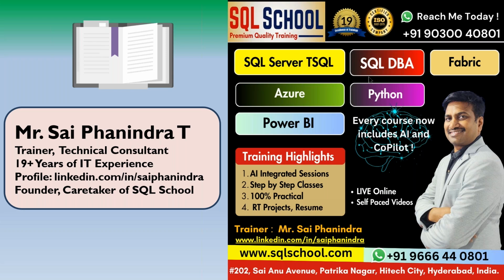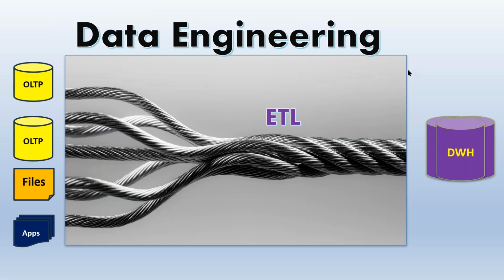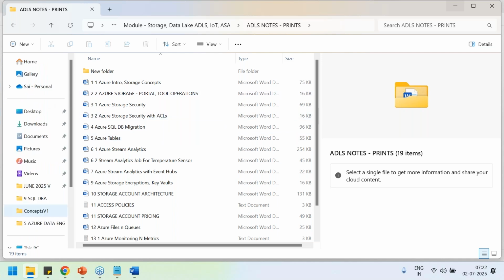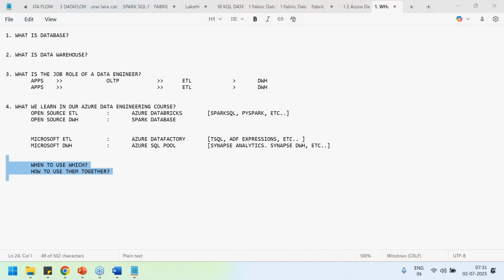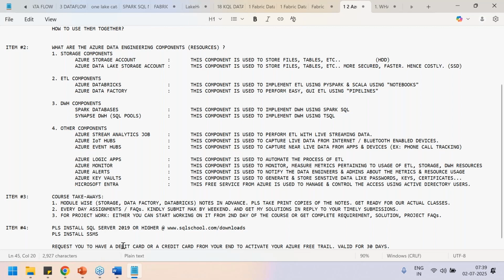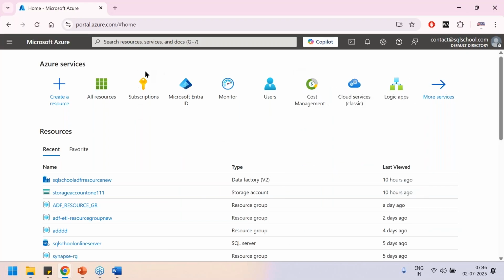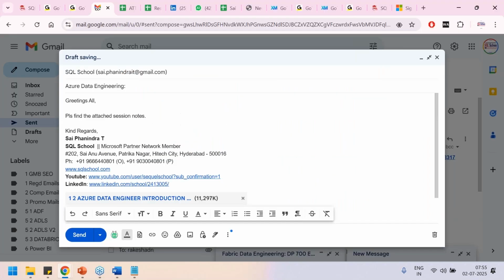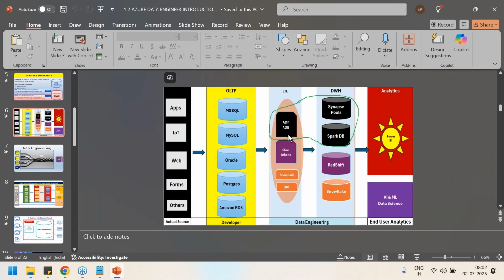Azure Data Engineer Training with Real Projects I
🎓 Become a Job-Ready Azure Data Engineer!
Join our hands-on Azure Data Engineering Training designed for professionals looking to upskill in data pipelines, Azure Synapse, Data Factory, Data Lake, and Databricks. This training is aligned with industry roles and Microsoft  certification.

📌 What You’ll Learn:

Real-time Azure Data Pipelines

Azure Data Factory (ADF), Synapse, and Databricks

SQL Server Integration for Azure Workflows

Azure Storage, Data Lake Gen2, and Monitoring

CI/CD pipelines with Azure DevOps

Interview Prep & Resume Support

Ideal for aspiring Data Engineers, BI Developers, SQL professionals, and Cloud Architects looking to build scalable data solutions on Azure.

100% Real-Time Projects

Expert-Led Live Classes

One-on-One Doubt Support

🚀 Kickstart your cloud career with practical skills and expert guidance.

At SQL School, we provide Trainings and Projects on:
1. SQL Server
2. SQL DBA
3. Azure Data Engineer
4. Power BI
5. Azure SQL DBA
6. Snowflake
7. Python Analytics
8. Python Programming

Applicable Job Roles:
1. SQL Developer
2. SQL Database Aministrator
3. Data Analyst
4. Business Analyst
5. BI Developer
6. Data Engineer
8. Big Data Analytics
9. Data Science
10.Report Developer
11. ETL Admin
12. BI Admin
13. Cloud Admin
14. Programmer

1. 100% Real-time and Practical Trainings
2. Weekly Case Studies
3. End to End Projects
4. Cloud Integrations
5. Real-time Projects
6. Errors, Solutions
7. Concept wise FAQs
8. Resume Guidance
9. Job Assistance
10. Project FAQs